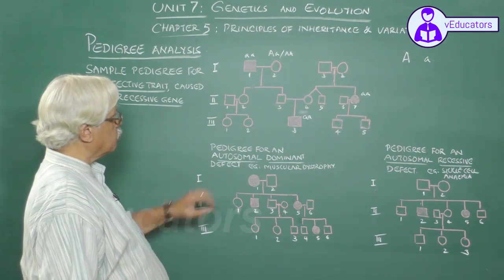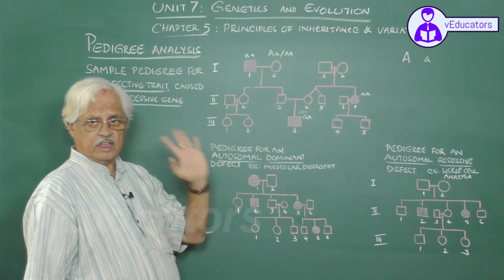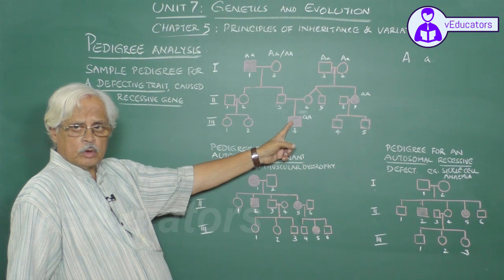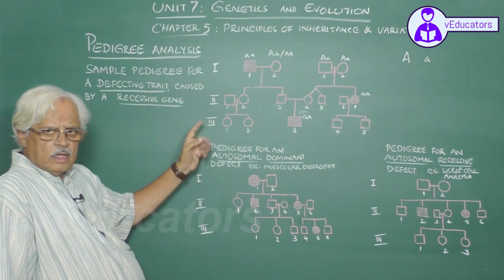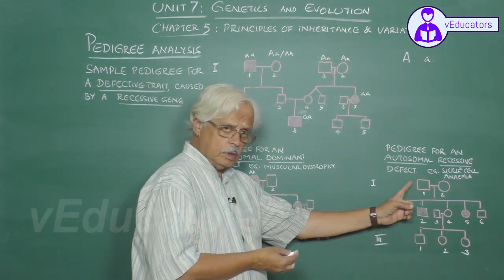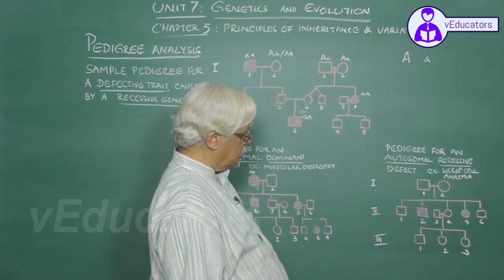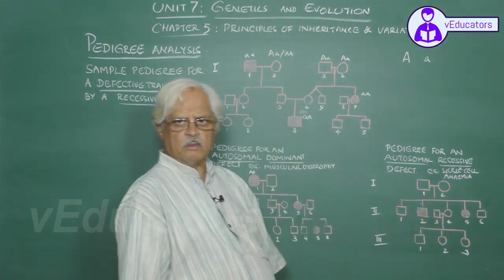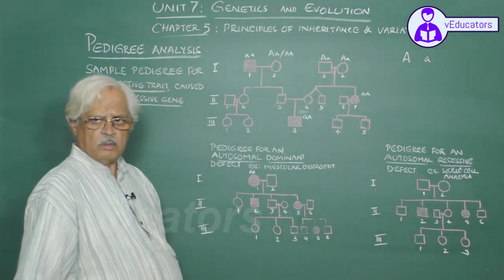_Molecular Basis of Inheritance_2 Gene expression - translation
3.Activation of Amino Acids 2 k